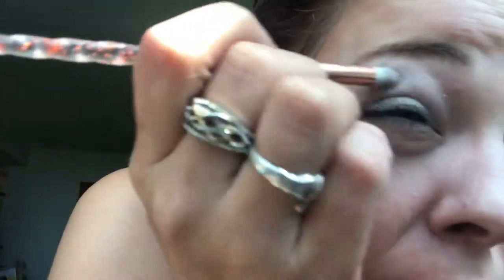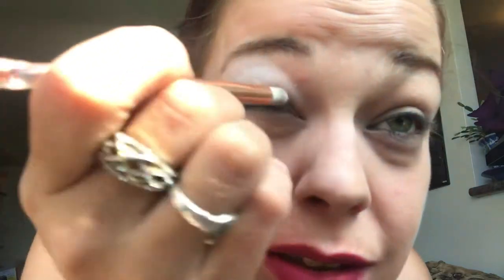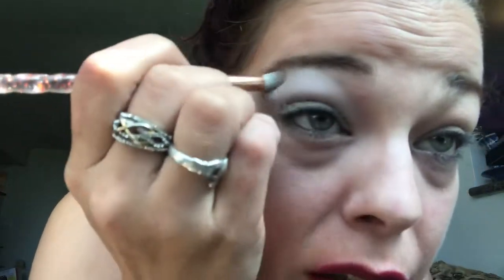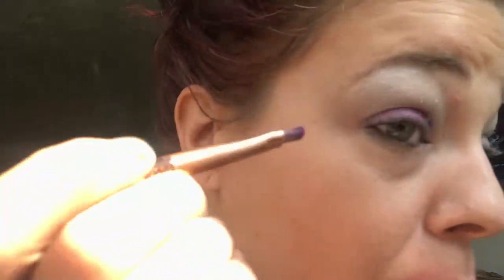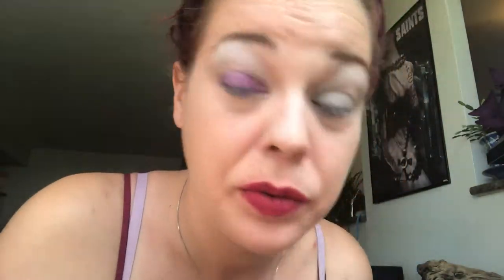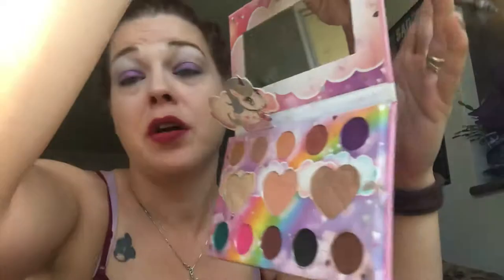Playing with Different Colours